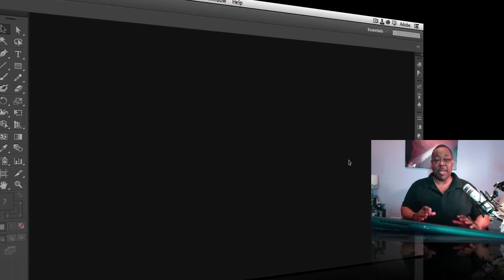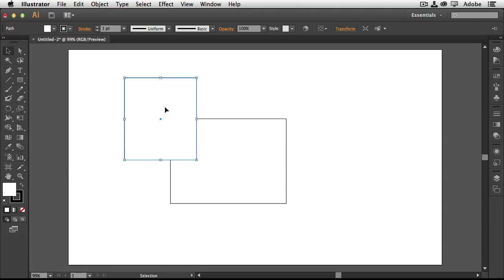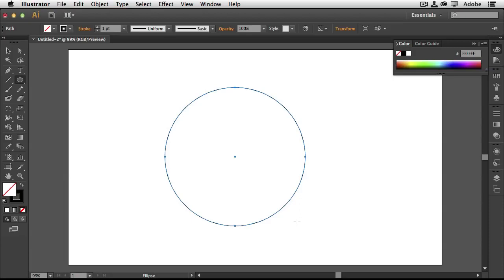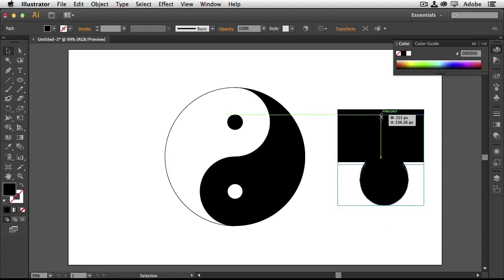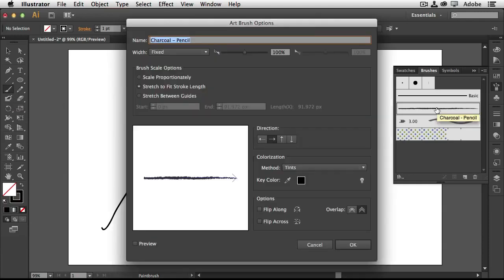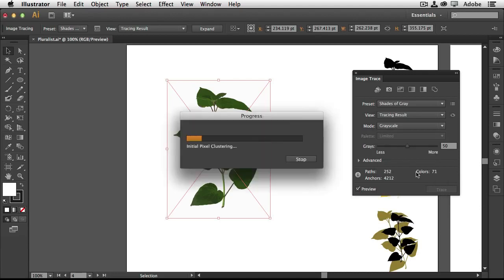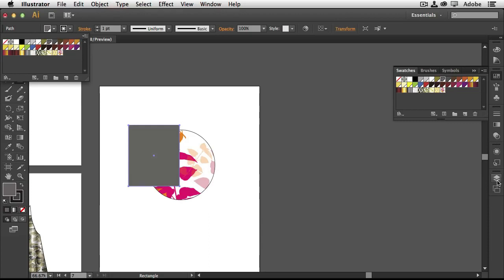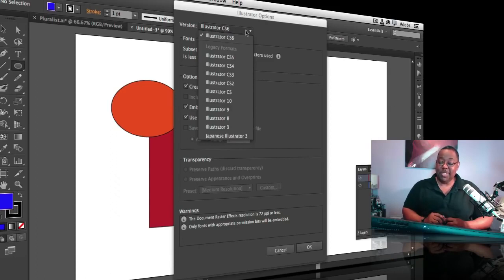How To Get Started with Adobe Illustrator CS6 10 Things Beginners Want To Know How To Do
tech tech gfx by Ahsan and friends